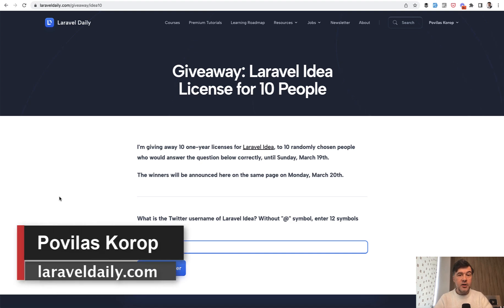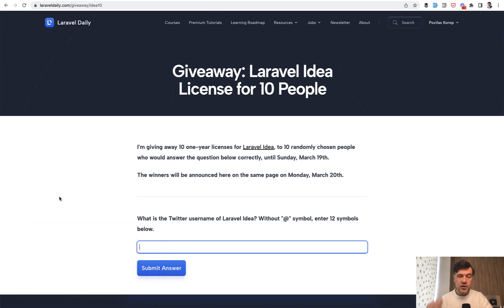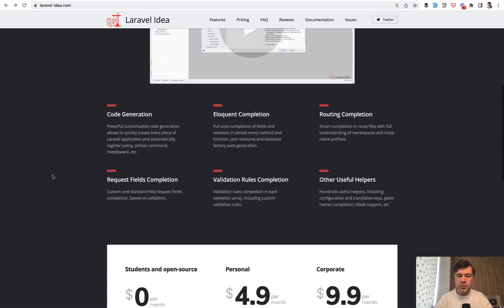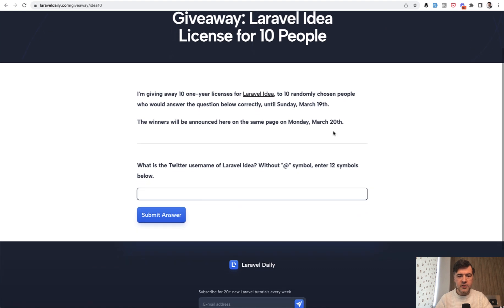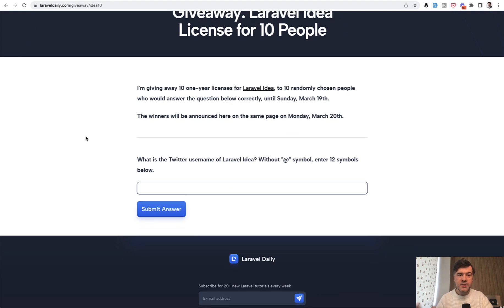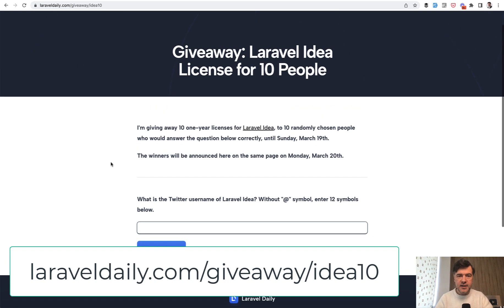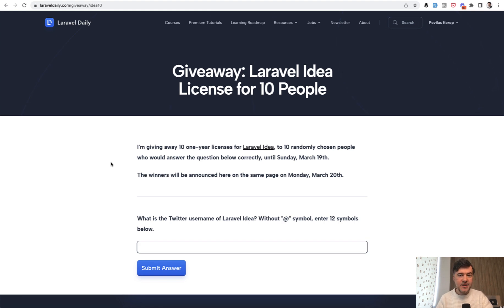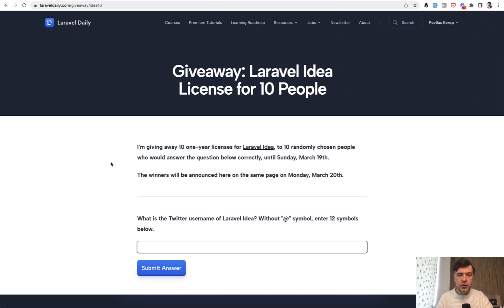Giveaway: Laravel Idea Free for 10 People!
Another giveaway for the channel viewers, this time it's Laravel Idea!